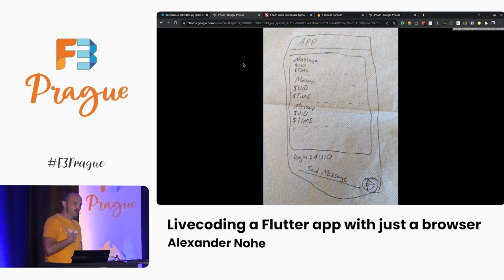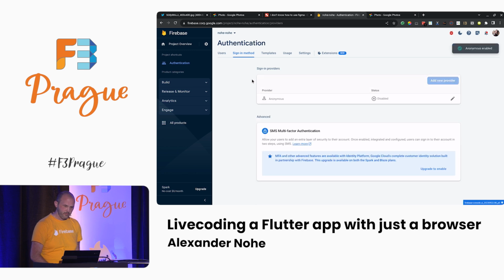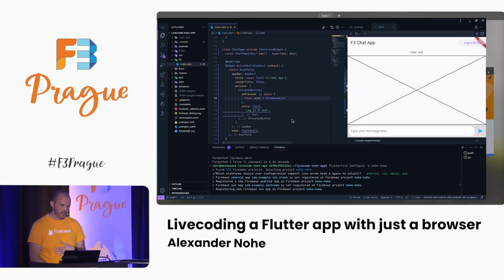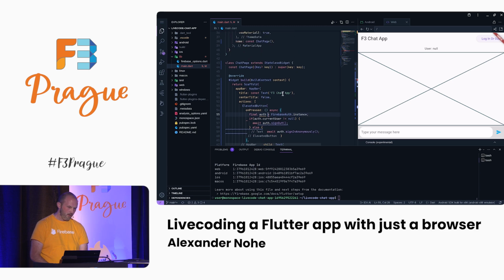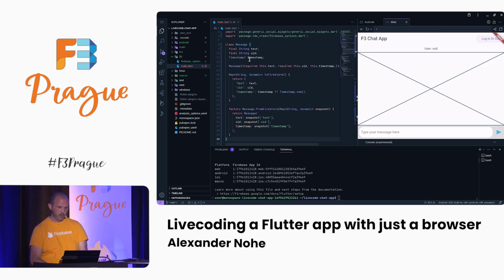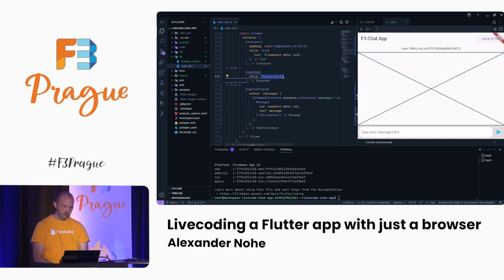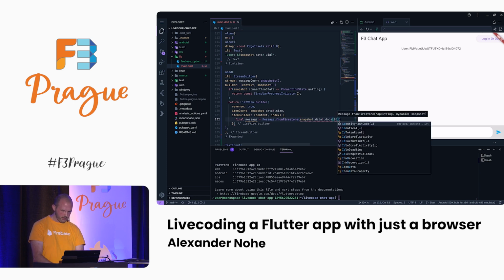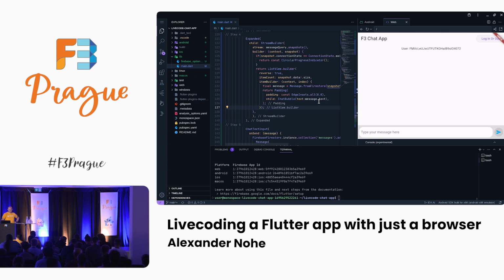F3 Prague 2023: Livecoding a Flutter app with just a browser - Alexander Nohe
In just a short span of time, you can build a chat app with Flutter to make realtime communication easy. Come check out this presentation to see how fast you can get started with Firebase and Flutter

🗣 Speakers:
Alexander Nohe - Firebase @ Google
Eric Windmill - Firebase @ Google